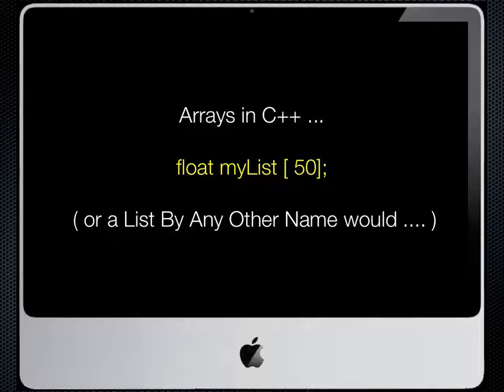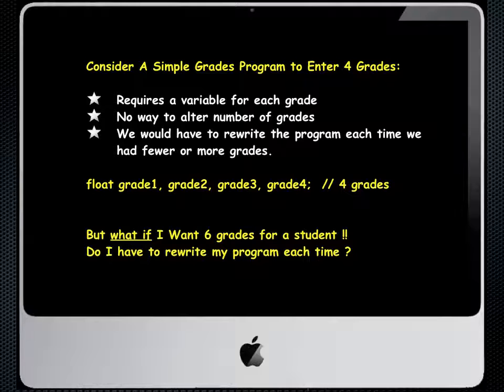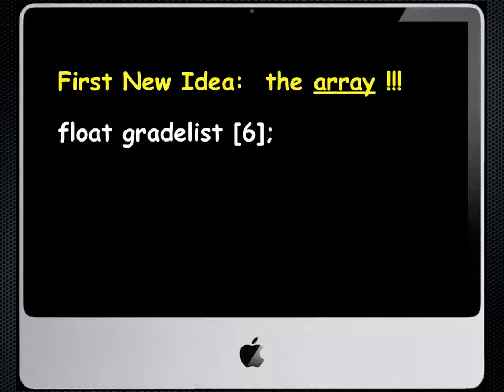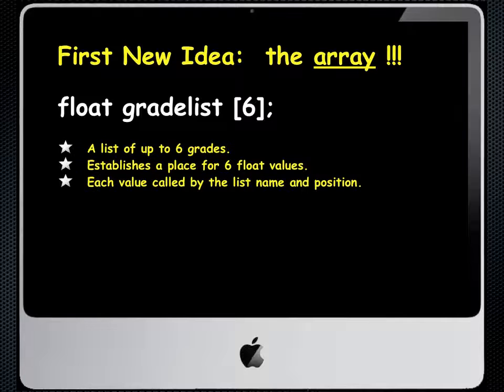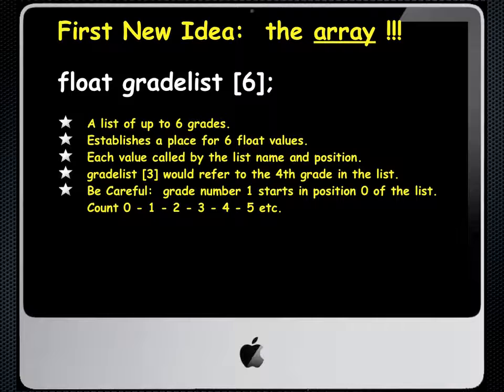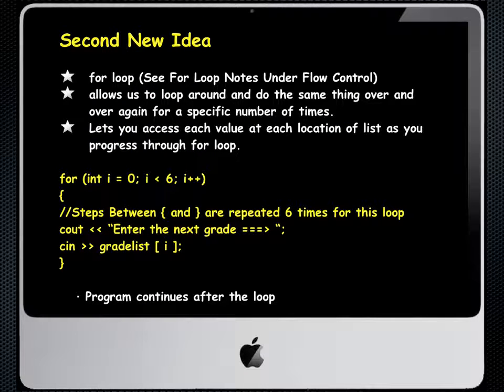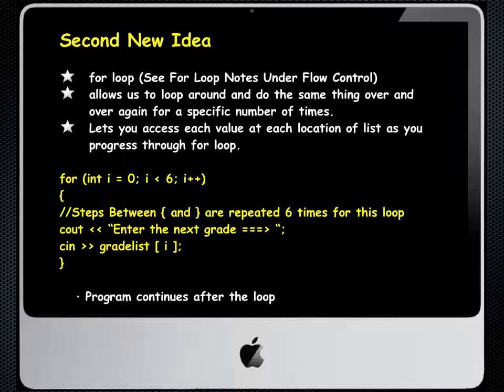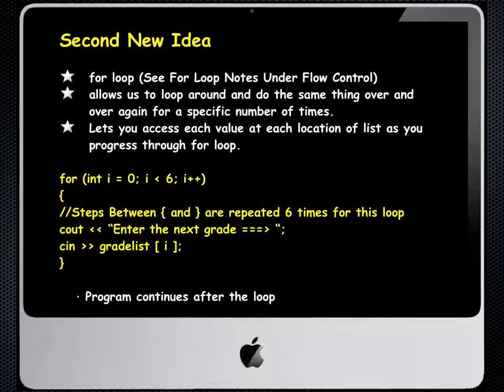arrays in C++